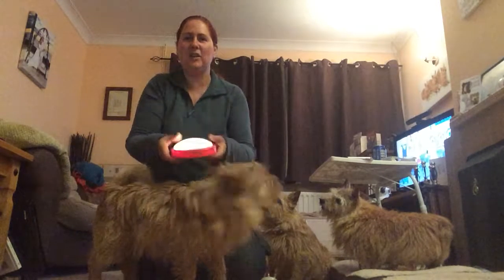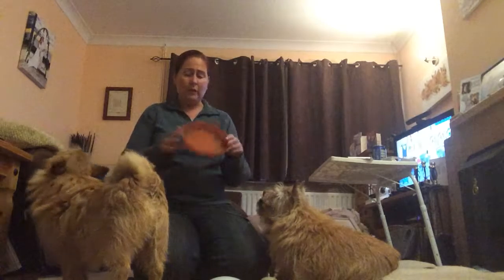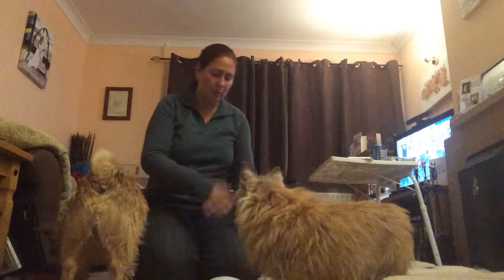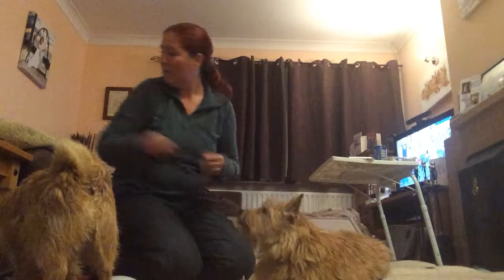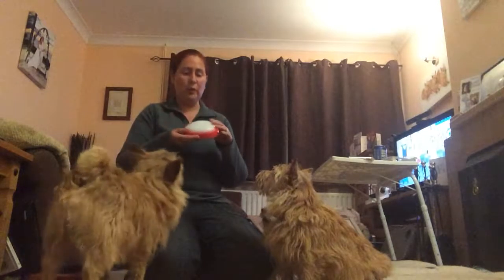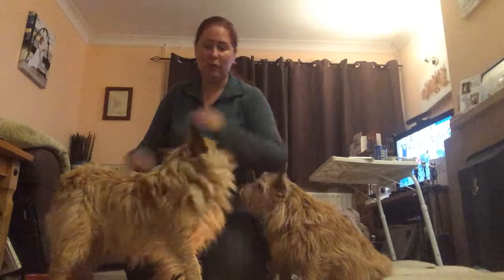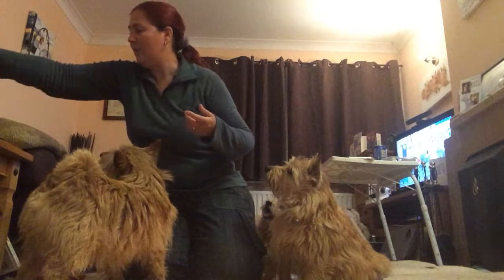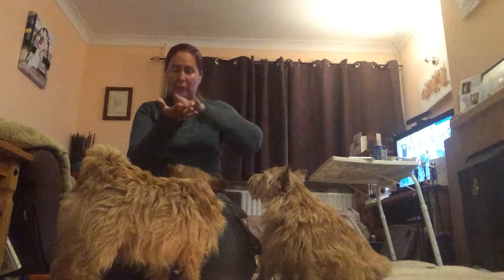Ring a Bell Touch a Touch Light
Trick for Ring a Bell for Intermediate Tricks Training